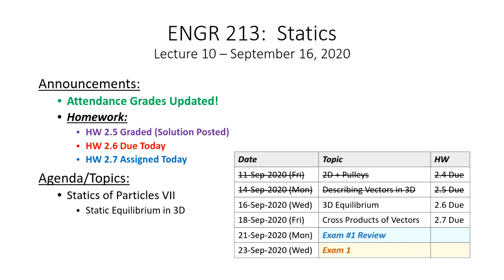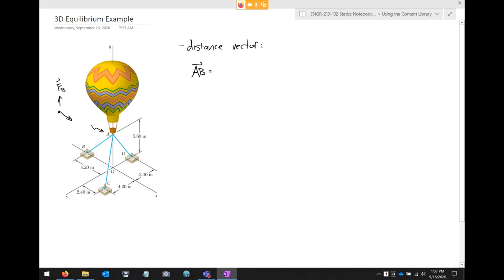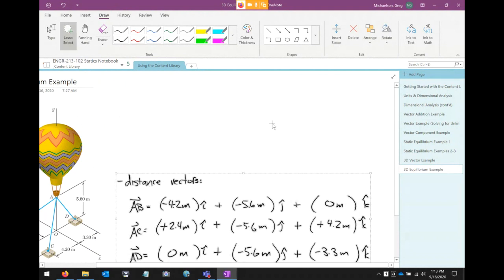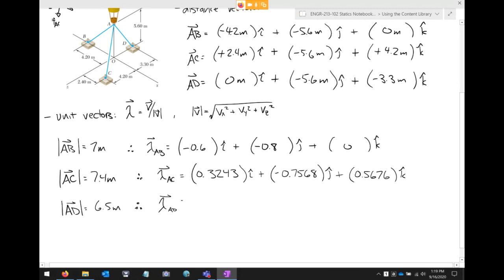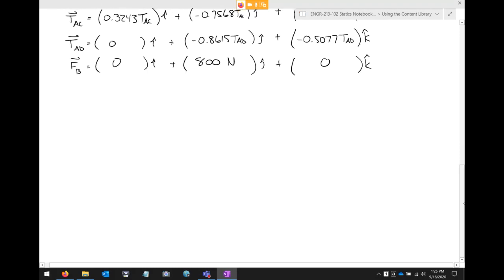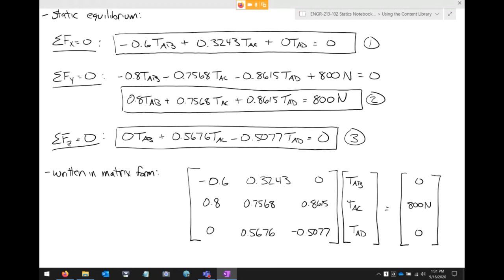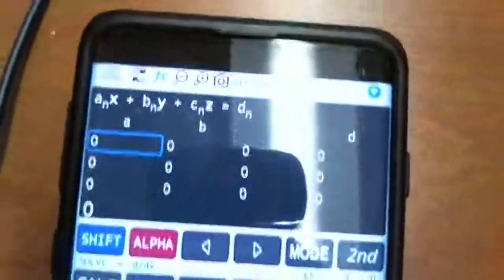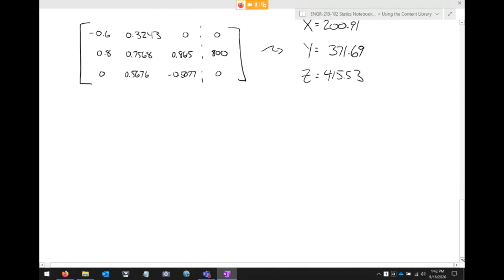ENGR 213 Lecture 10: Static Equilibrium in 3D (2020.09.16)